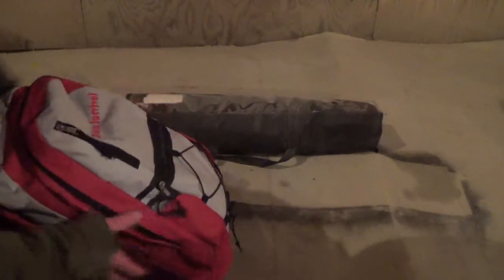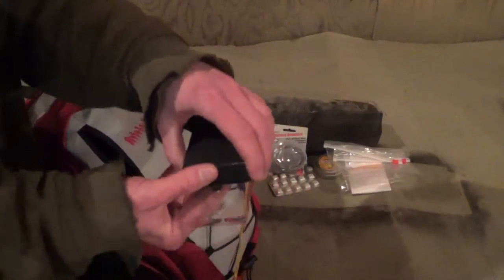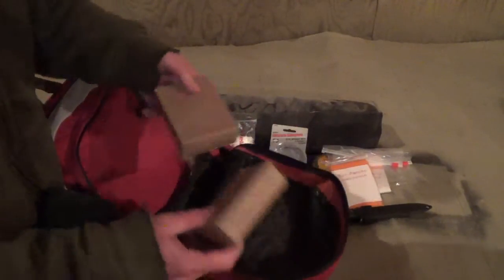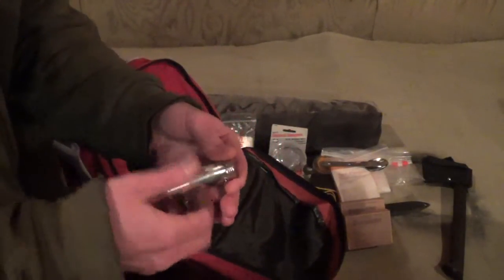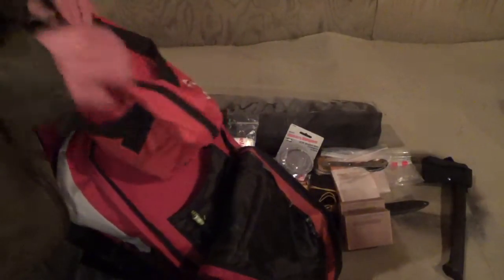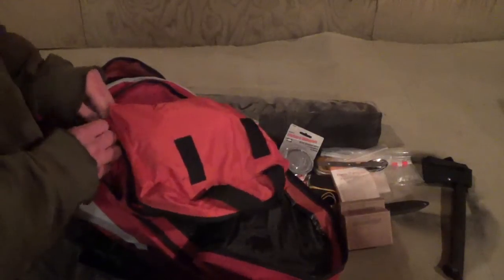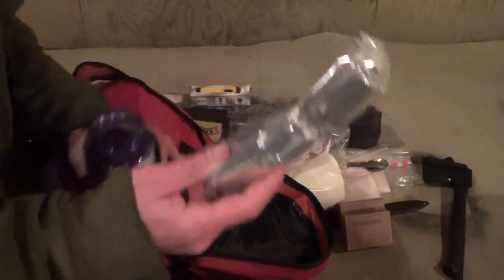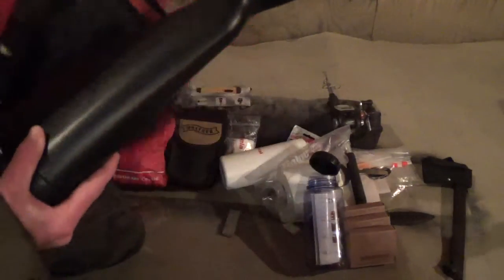Survival Kit Challenge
I think this video entry might be a little late, but I don't care. I've been meaning to make this video for a while and Reality Survival's, Survival Kit Challenge Giveaway, was a great motivator.

Here's another interesting video from Reality Survival. I didn't even know anyone made something like this.